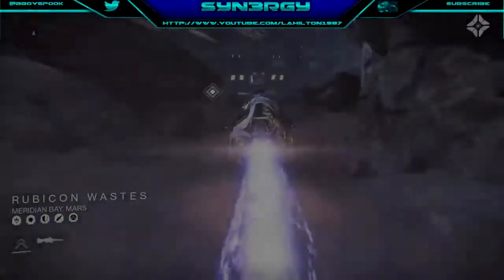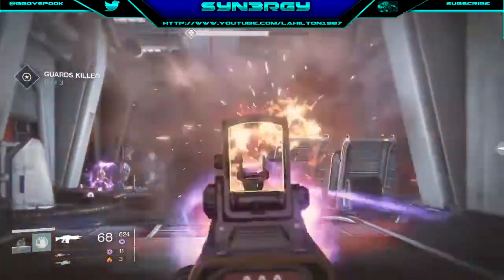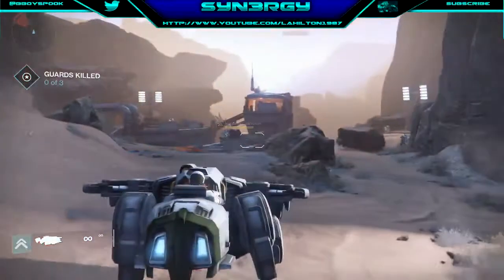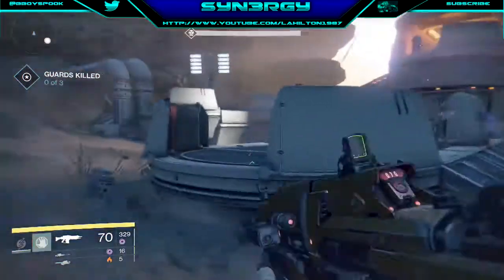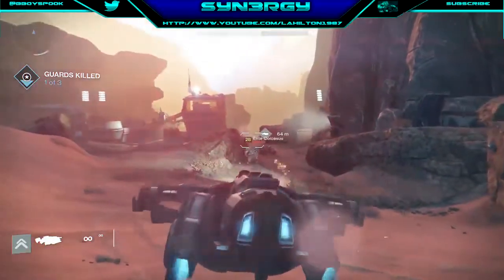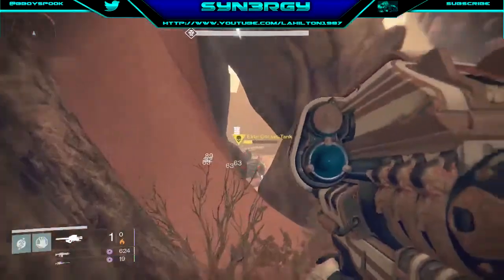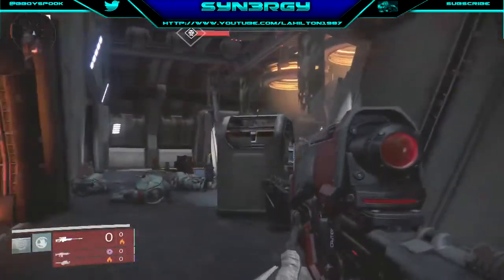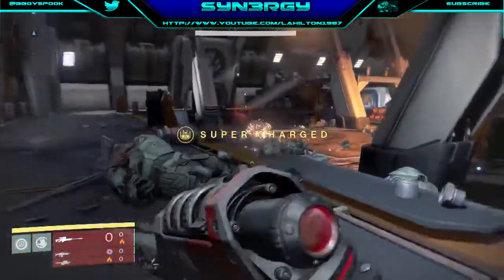Destiny Nightfall Tutorial: Easiest Way To SOLO Valus Ta'aurc ( Weekly Nightfall)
NEW Video - IS IT TRUE? : "HOW FORTNITE IS DYING!!! THE REAL TRUTH"
Full SOLO walkthrough on how to beat Weekly Nightfall Strike easy. Tank & Valus Ta'aurc boss fight strategy in Meridian Bay, Mars. Use sniping spots to keep your distance & use Solar and Void damage guns. Complete this very hard difficulty Nightfall strike to get Ascendand materials, Exotic / Legendary Weapons or Strange Coins along with Radiant Light increased XP.

This Unfortunatly was a little bit slower guys and girls for the following reasons:

The Icebreaker - ( Only 2 upgrades ) this means that my crit hits are only 795 when fully upgraded is 2-3 k so if you have a fully upgraded Icebreaker and Scout Rifle for eg: Vision of Confluence. Using this tactic you can complete this solo in roughly 17-18 minutes.

Twitter: @Bboyspook - Follow For Updates on New Videos.

Hope you all enjoy the tutorial and it helps you
                SYN3RGY